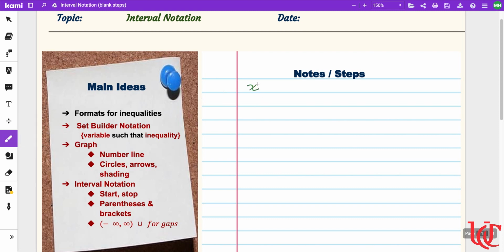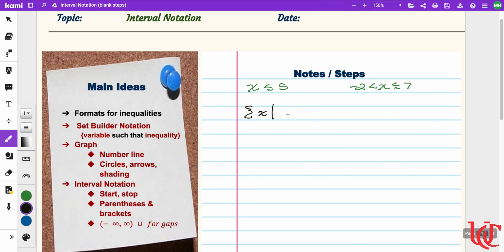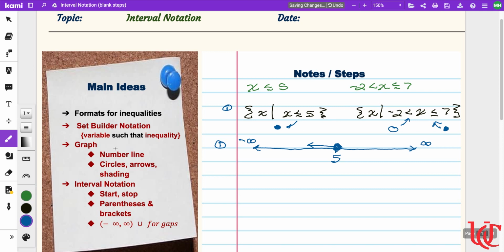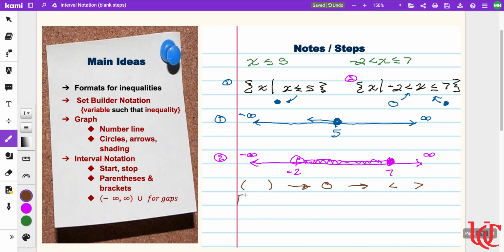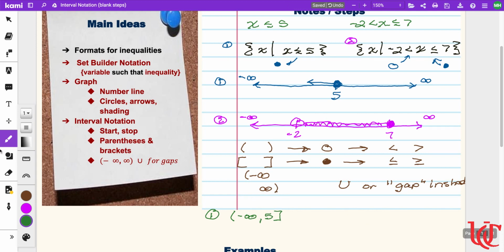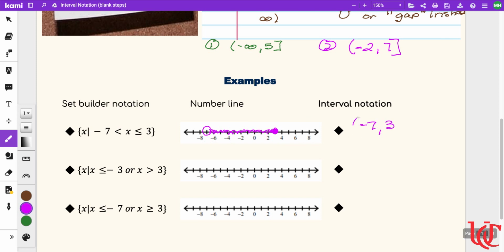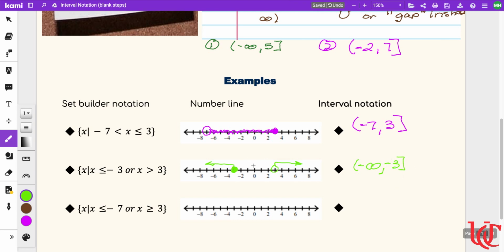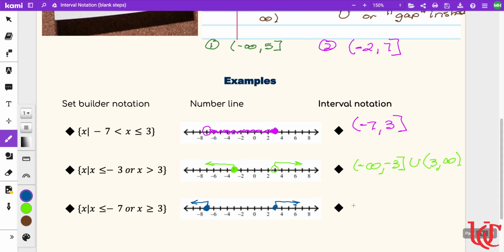Interval Notation (notes)